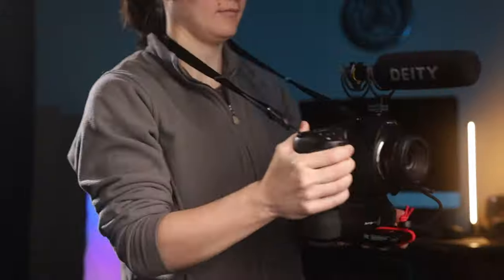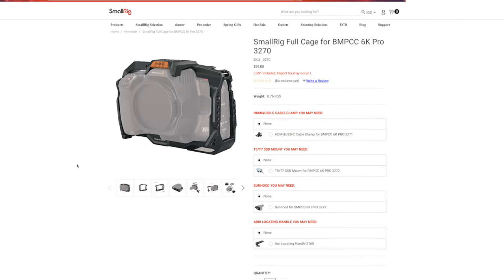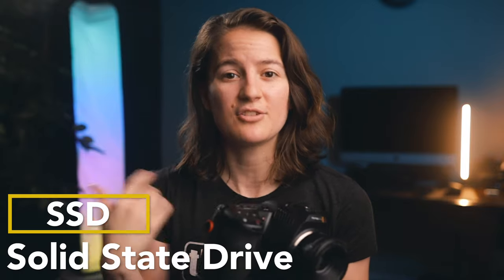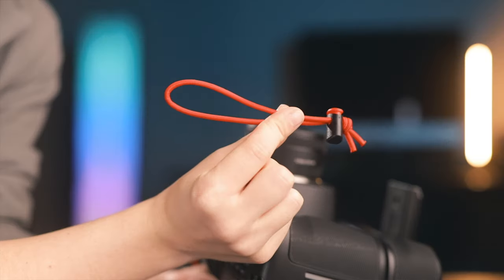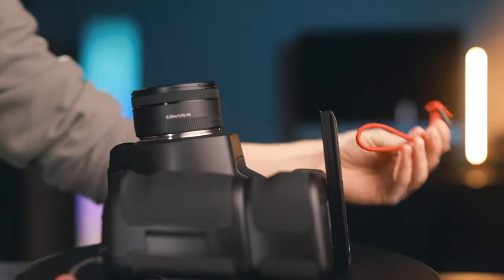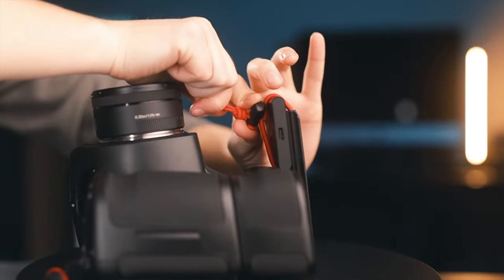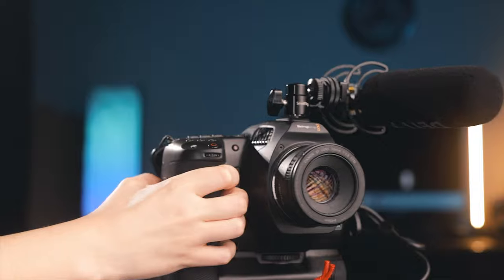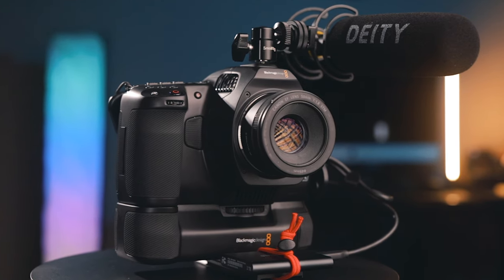Cage-less Setup for Blackmagic 6K Pro Camera || Minimal Camera Setup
The Blackmagic 6K Pro is new enough that there aren't many cages available for it. I've come up with my own cage-less, minimal solution that works really well. Hope it helps you out too!

Links to gear mentioned:

Blackmagic 6k pro

Samsung T5 SSD

Camera Plate

🎧My favorite place to get music!

NOTE:
This is appreciated, but unnecessary, yet I'm very grateful.